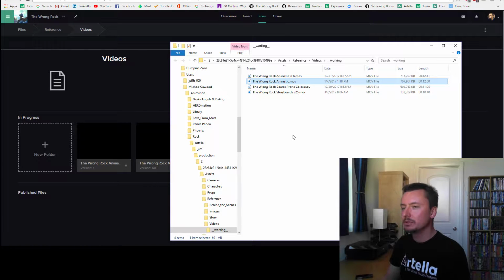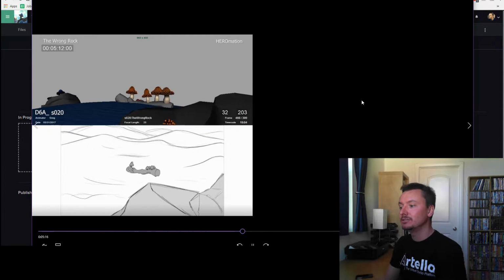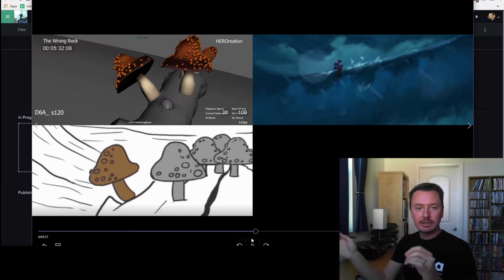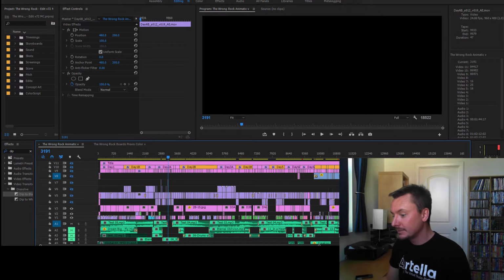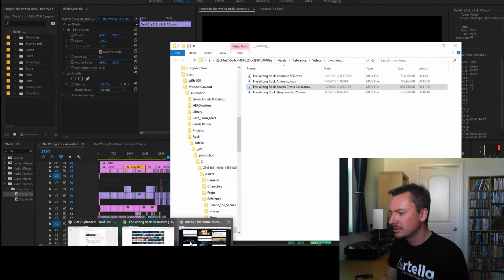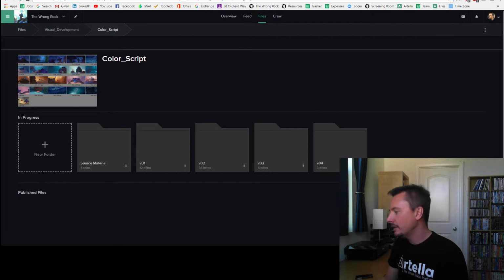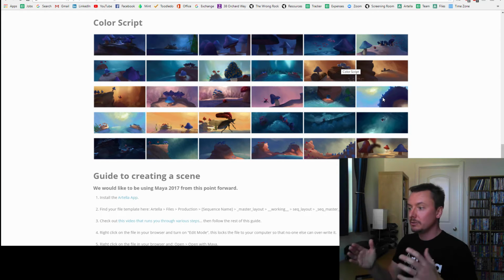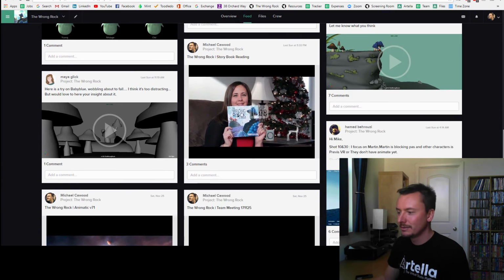The Wrong Rock | Colour Script Briefing